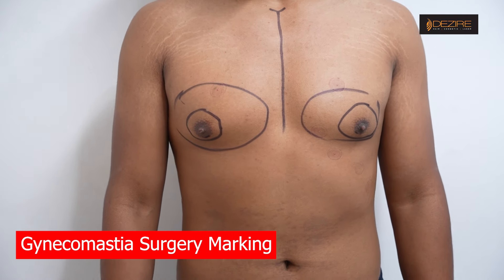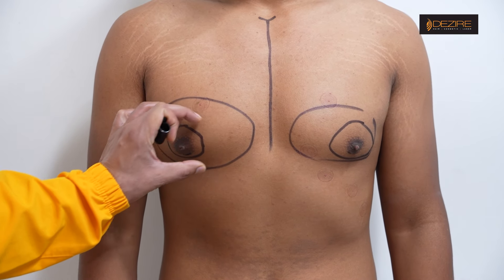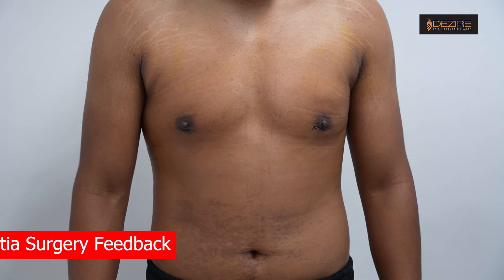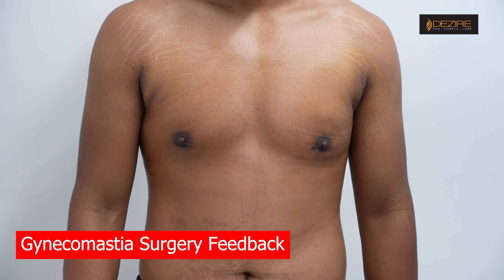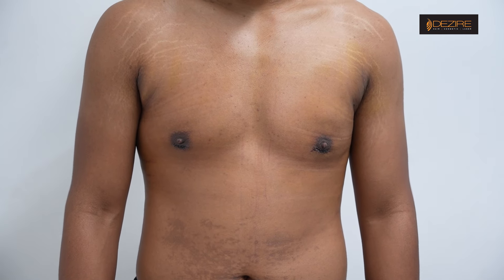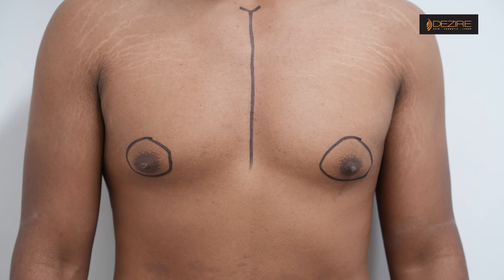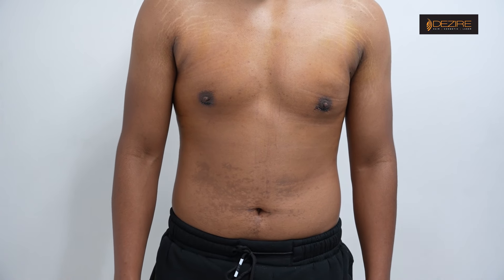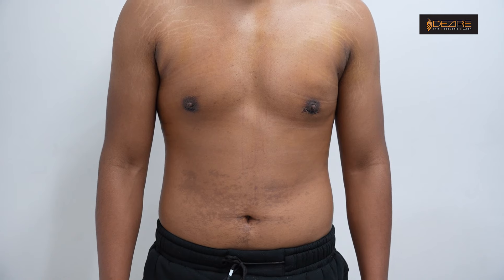Gynecomastia Surgery result | cost of Gynecomastia treatment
Delhi - 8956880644 || Pune - 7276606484 || Bangalore- 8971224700 || Gurugram  - 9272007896 || Ahmedabad - 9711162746

Why Opt for Dezire Clinic for Your Plastic Surgery and Cosmetic Procedures?
When it comes to "cosmetic, skin, laser, and hair transplantation, any plastic surgery " Dezire Clinic is one of the most prominent and searched in India - for surgical and nonsurgical cosmetic surgery clinics.

Dr. Prashant Yadav (M.S., M.Ch. Plastic Surgery ) & Founder of Dezire Clinic